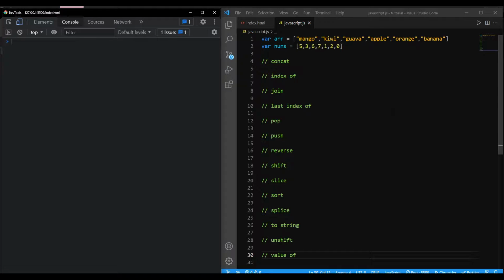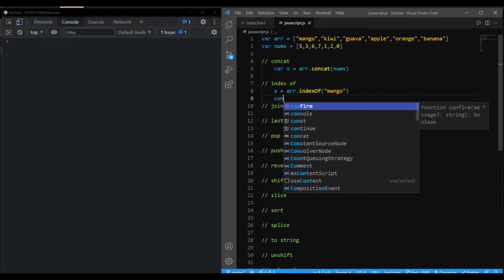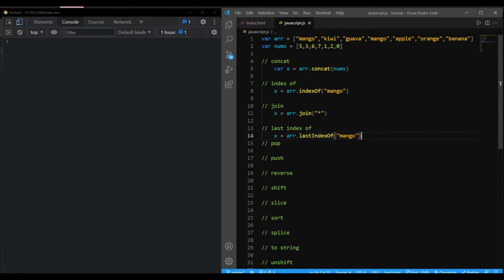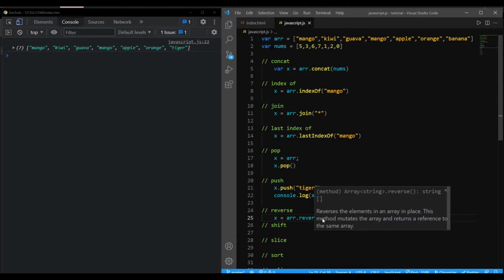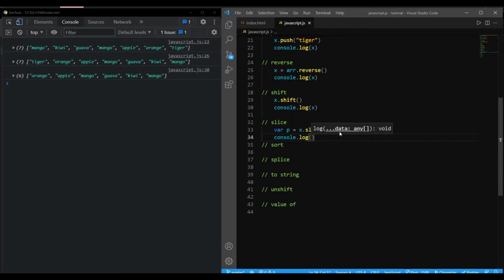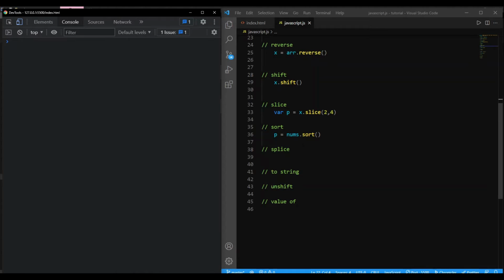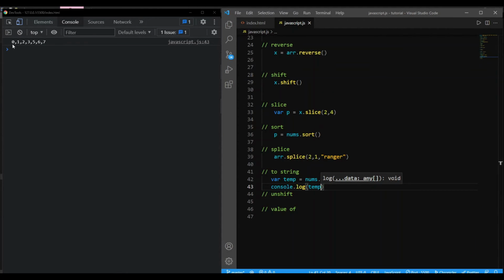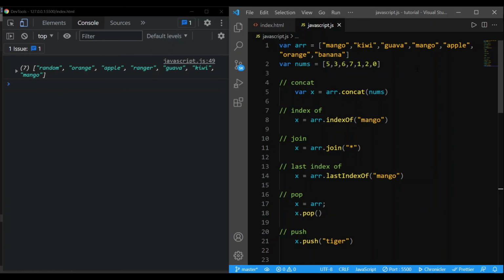Array methods in JavaScript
concat, indexof, lastindexof, join, pop, push, reverse, sort, slice, splice, unshift, tostring, valueof